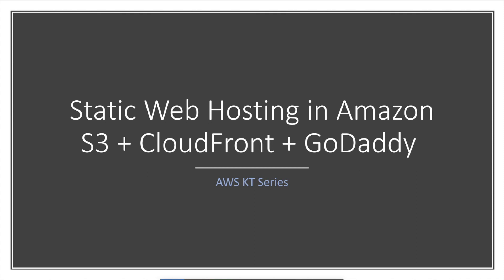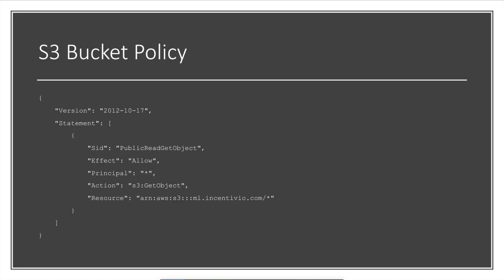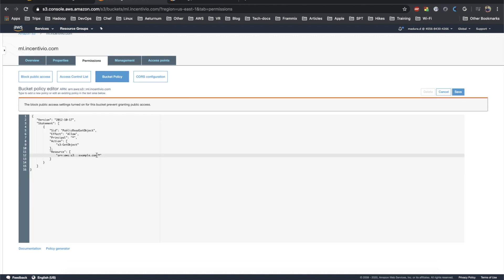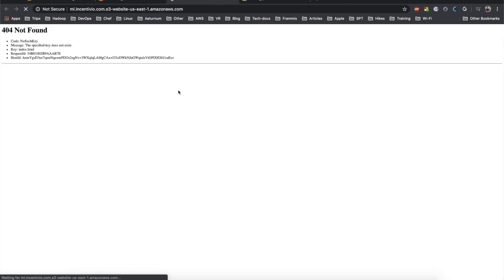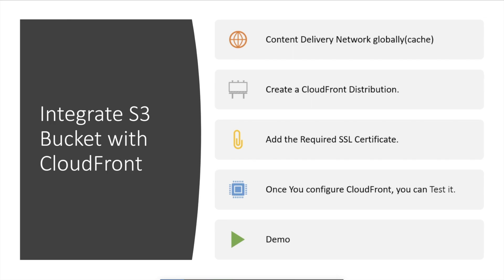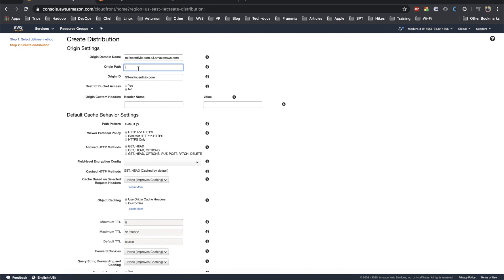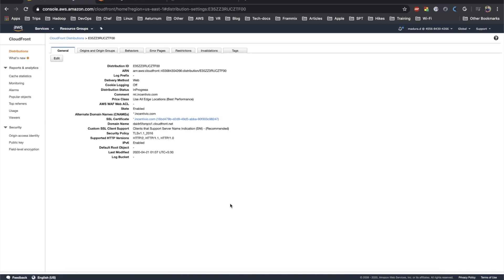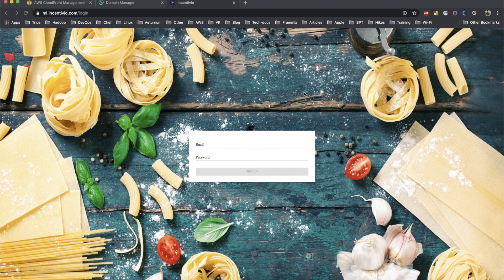WebHosting AWS S3 + CloudFront + GoDaddy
This AWS KT serious video guides you to host a static website on an Amazon S3 bucket and configure it with CloudFront, additionally it's being setup with a custom domain with ssl using GoDaddy.